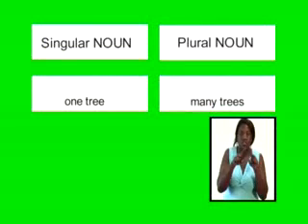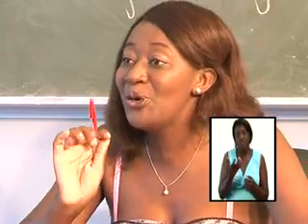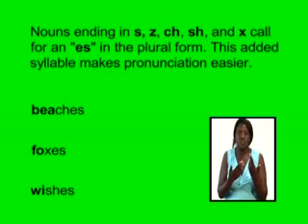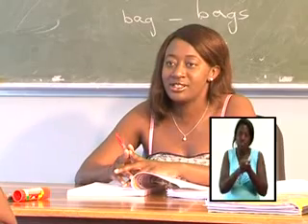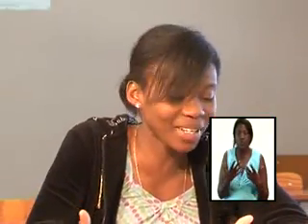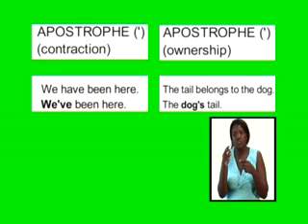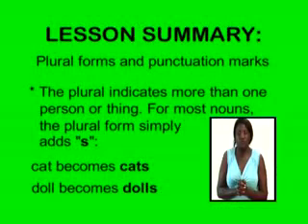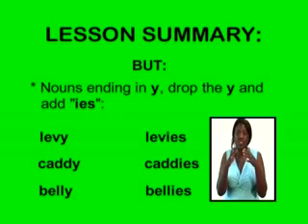JSC English Lesson 4